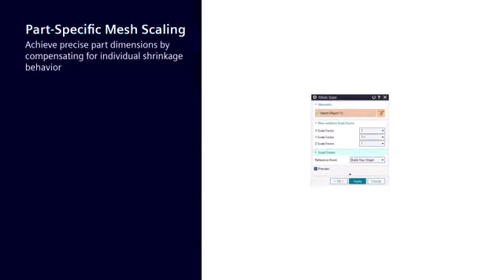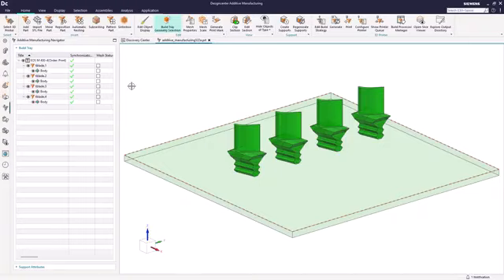Part-Specific Mesh Scaling in NX Fixed-Plane Additive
Compensate for Individual Part Shrinkage.

Part-Specific Mesh Scaling, is a powerful new feature designed to help users precisely compensate for individual part shrinkage. This innovative capability allows for granular control over final part dimensions by enabling the adjustment of the output mesh scale for each component independently, effectively addressing size-dependent shrinkage variations.